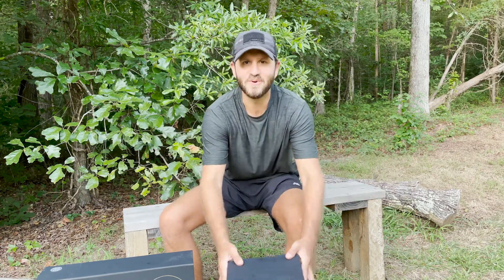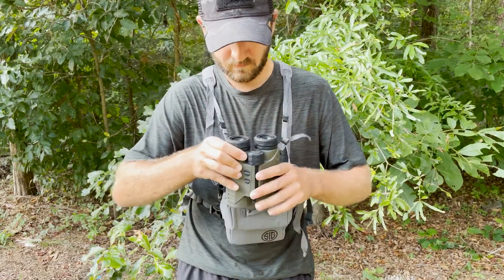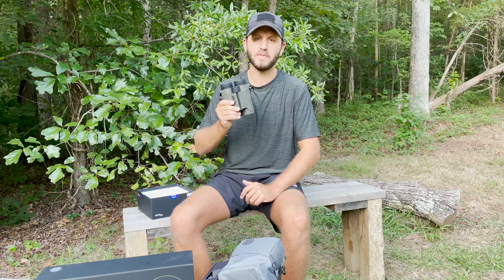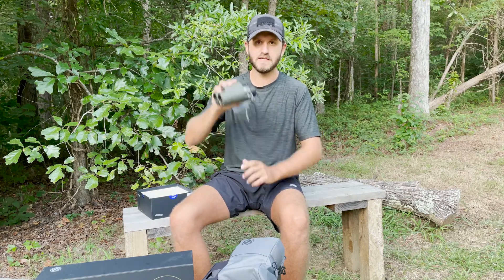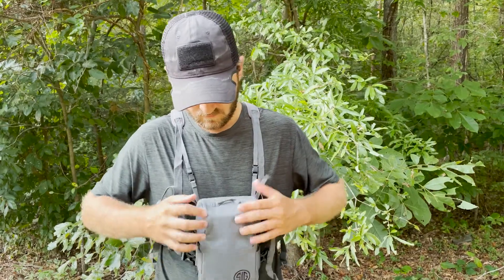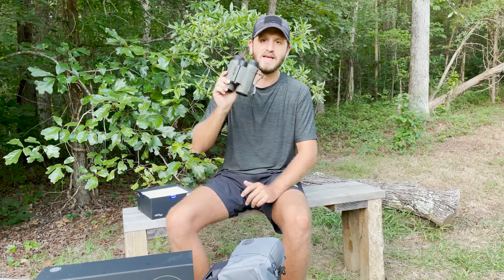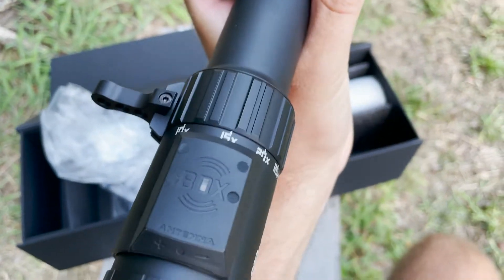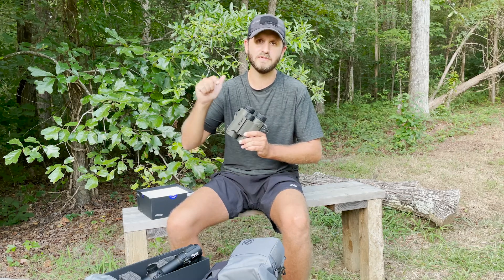Sig Sauer BDX Rangefinding System | Bluetooth Binoculars and Scope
Haynes Shelton explains the latest BDX range finding system from Sig Sauer Elecrto-Optics.
When used together Sig Sauer's rangefinding binoculars and BDX riflescopes combine to create the most advanced optics system available on the market today. Simply configure your ballistics profile in the BDX app, pair your binoculars with the app, and then bond it to your BDX riflescope. When you range your target you'll automatically see your specific holdover data as an illuminated holdover dot. It’s simple and fast.